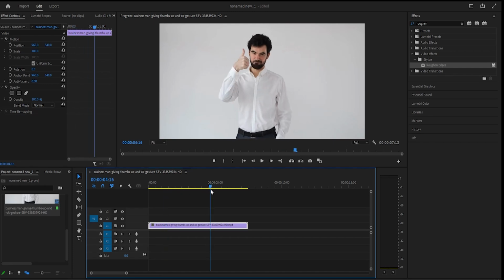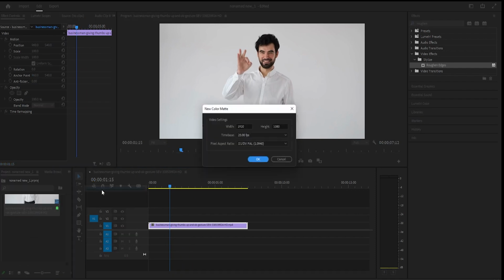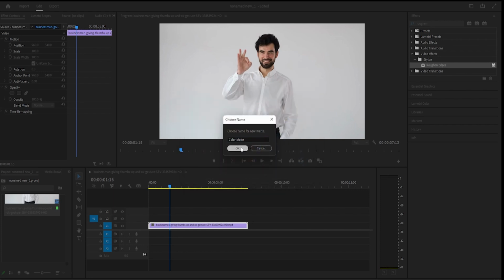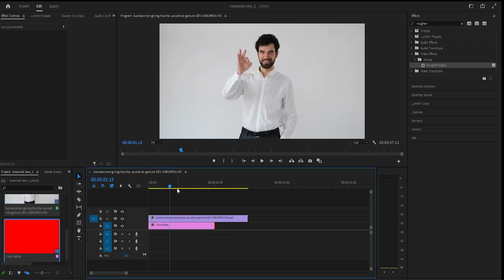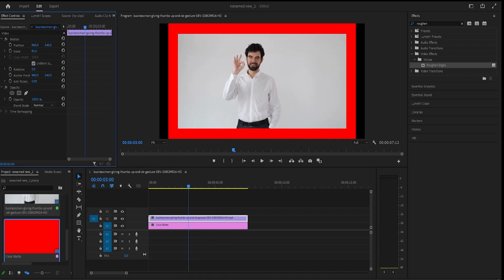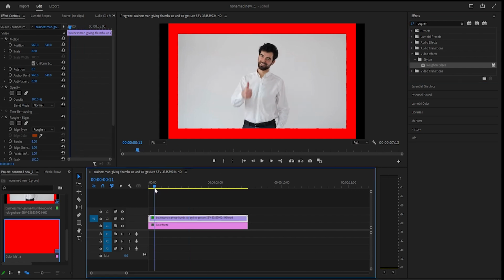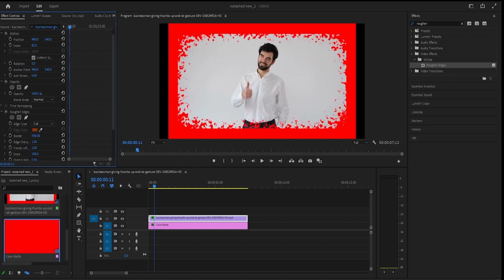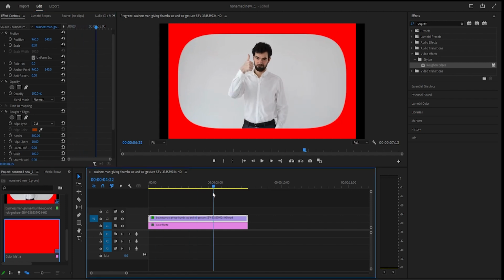Rounded Corners Rectangle Effect Tutorial Adobe Premiere Pro